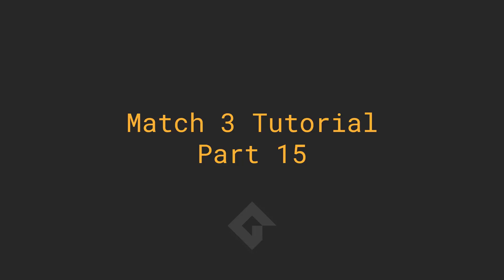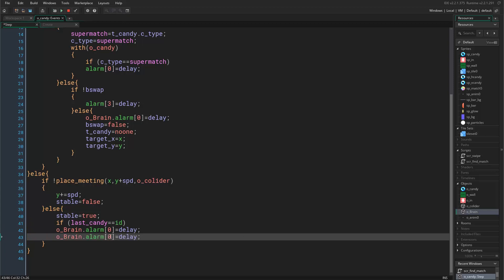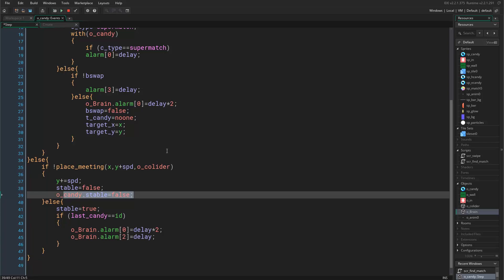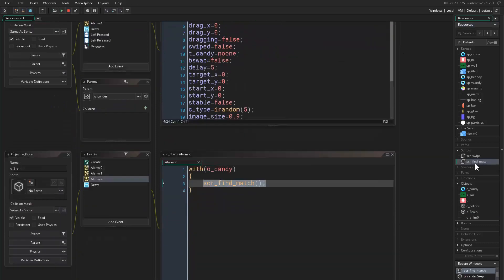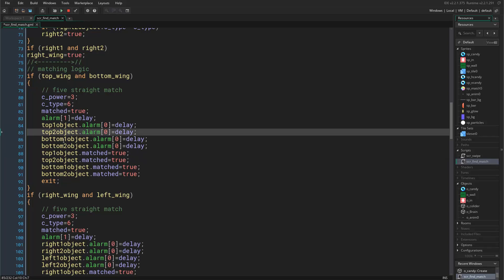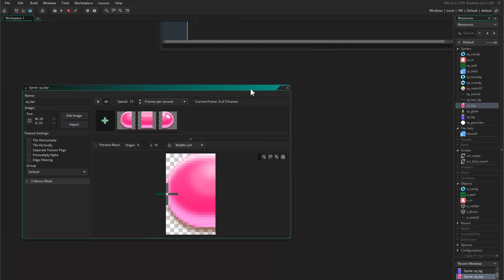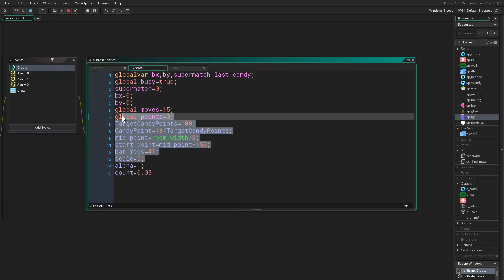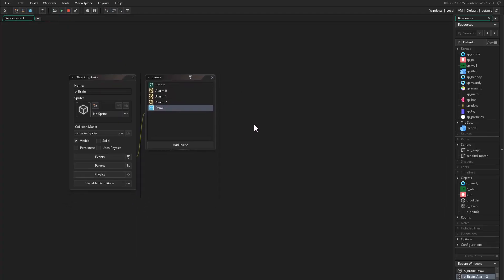Gamemaker Match3 Part 15 [Improve the game]